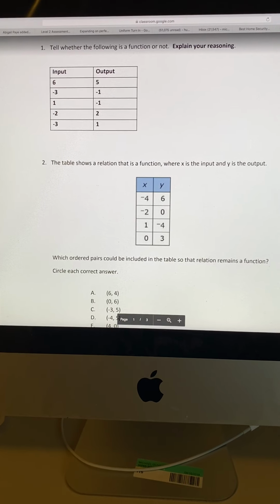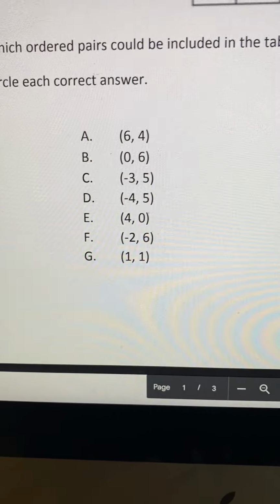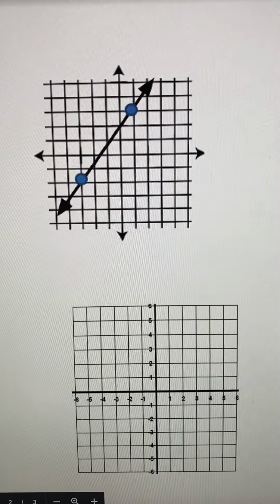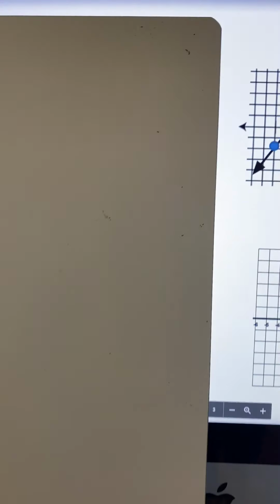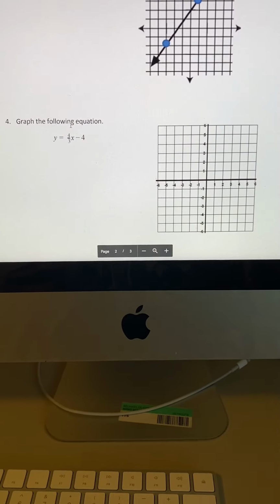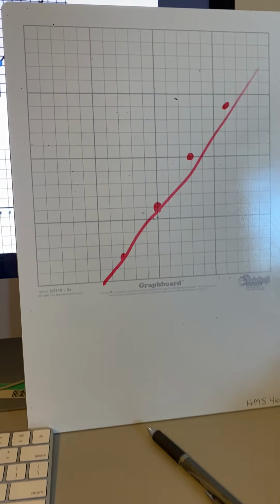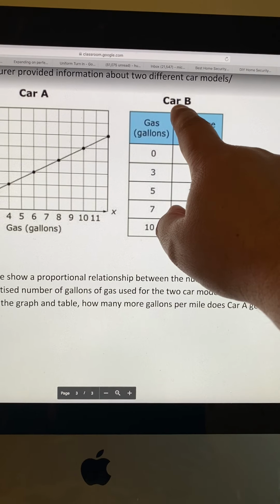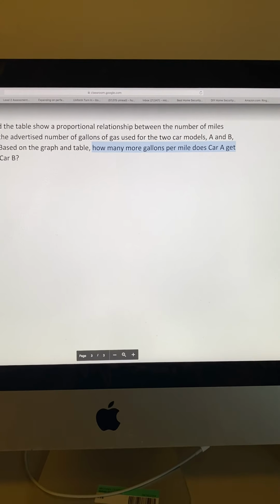level 2 function practice answers